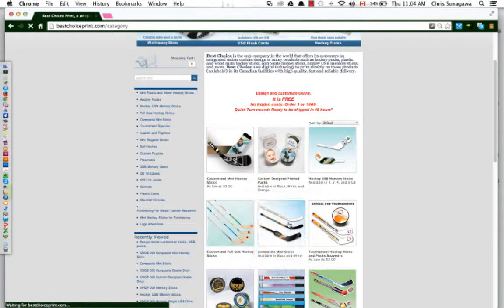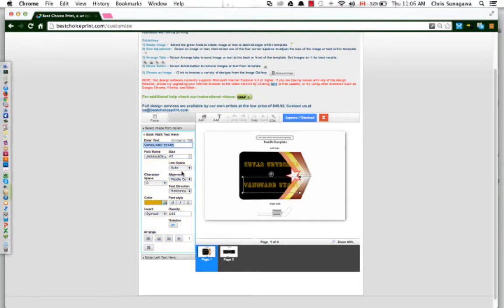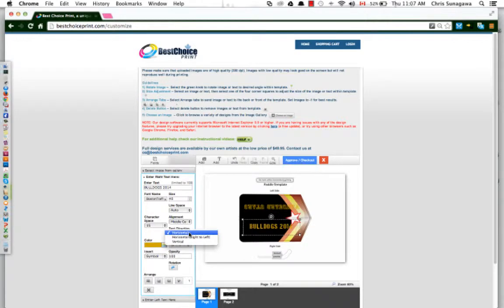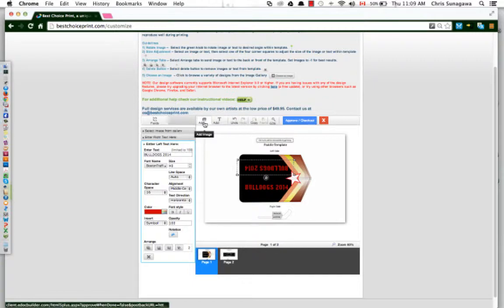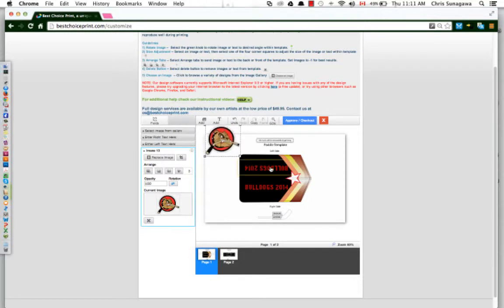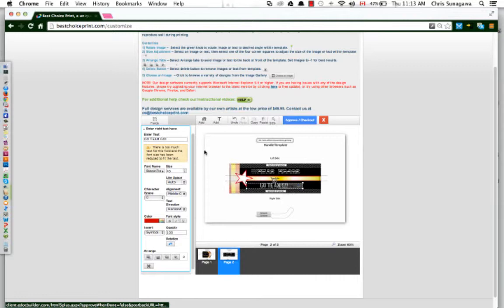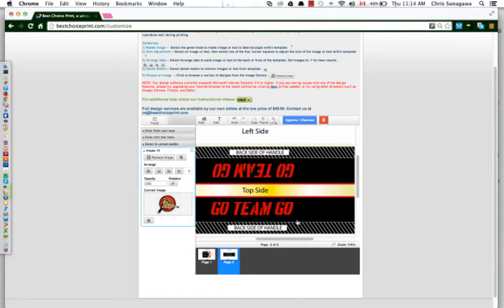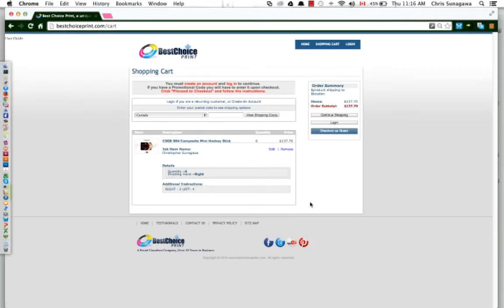How to Design Your Own Composite Goalie Hockey Sticks - Best Choice Print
Our black mini goalie composite hockey sticks are made of fibreglass with a choice of right-hand and left-hand blades. The length of these composite hockey sticks are 24". We use clear wraparound vinyl decal, digitally printed with UV finish to last for long time. Customize your own composite hockey sticks and let us handle the rest.